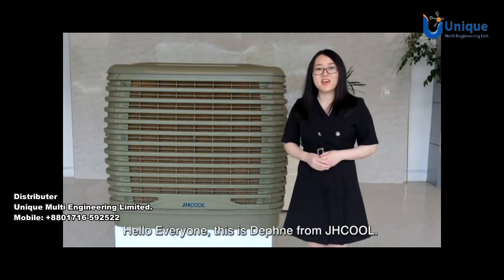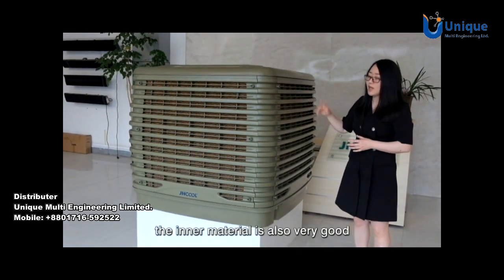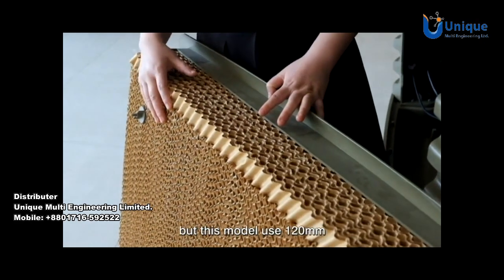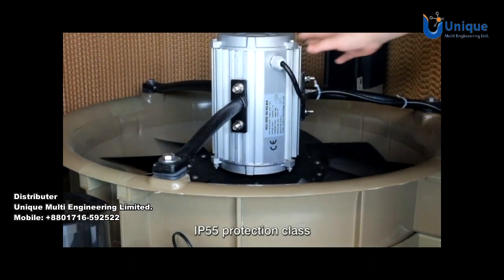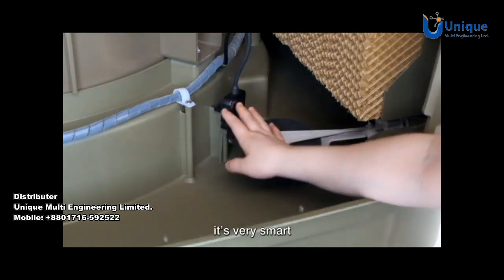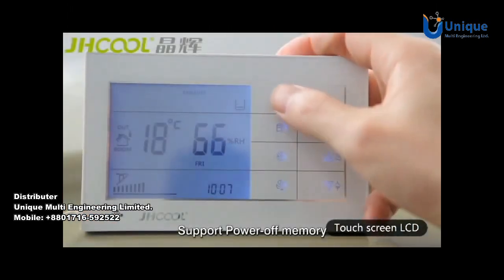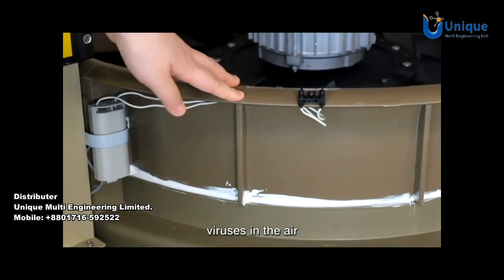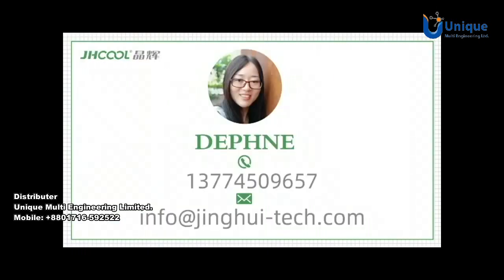JH COOL evaporative industrial air purifier 30000 CMH | Full System Supplier In BD | UMEL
JH COOL evaporative industrial air purifier 30000 CMH | Full System Supplier In BD | Unique Multi Engineering Ltd

Bangladeshi Distributor
Unique Multi Engineering Ltd
Bulbul Mansion (Near SPRC Hospital)137/B New Eskaton (1st Floor) Ramna, Dhaka-1217, Bangladesh.
Skype: Asadul.haque35